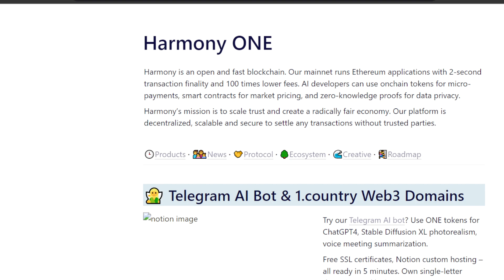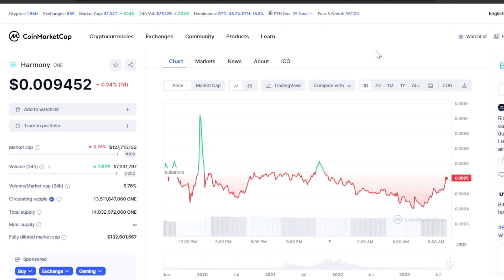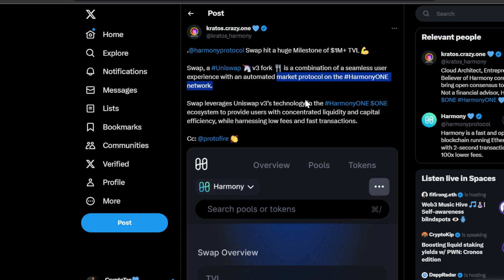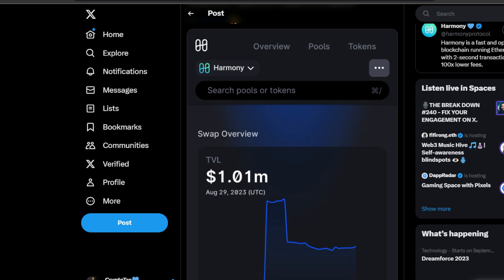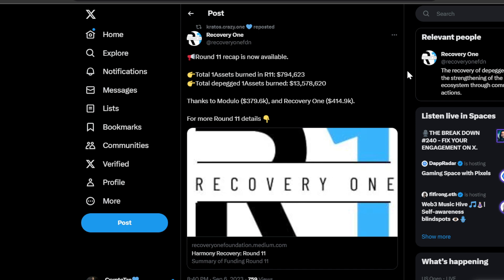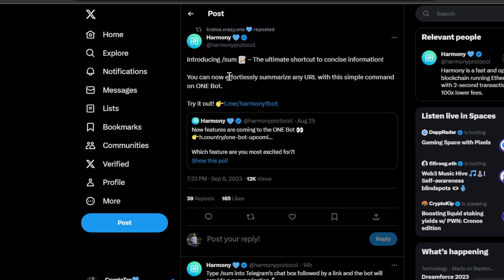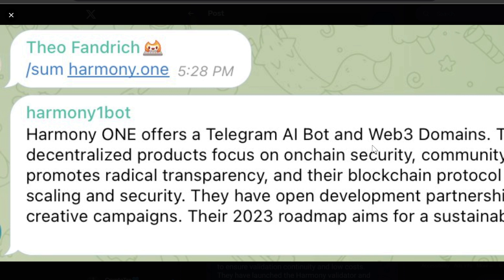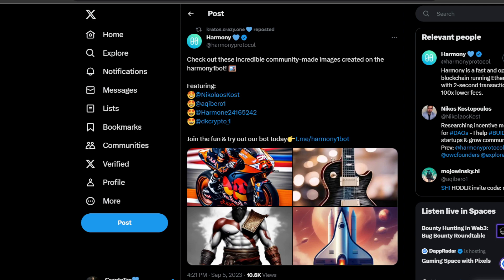Harmony ONE AI Will Be HUGE +DEFI IS BACK ON HARMONY ONE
In this exciting video, we delve into the incredible potential of Harmony ONE Blockchain AI and how it is set to revolutionize the world as we know it. Prepare to be amazed as we uncover the game-changing features and benefits that Harmony ONE brings to the table.

Harmony ONE Blockchain AI is poised to disrupt traditional systems by offering a scalable, secure, and decentralized platform. With its innovative approach, Harmony ONE aims to bridge the gap between blockchain and artificial intelligence seamlessly. By combining these cutting-edge technologies, Harmony ONE opens a world of limitless possibilities.

One of the key advantages of Harmony ONE Blockchain AI is its unmatched scalability. The platform's unique sharding mechanism ensures fast and efficient transactions, enabling it to accommodate a vast number of users simultaneously. This scalability results in lightning-fast processing times and enhanced user experiences.

Security is a top priority for Harmony ONE Blockchain AI. With advanced consensus algorithms and built-in privacy features, the platform guarantees secure and tamper-proof transactions. The utilization of unique cryptographic techniques ensures that user data remains confidential, giving users peace of mind in an increasingly interconnected digital landscape.

Harmony ONE Blockchain AI's decentralized nature establishes trust within its ecosystem. By removing the need for intermediaries, the platform enables direct peer-to-peer interactions, fostering a sense of community and transparency. Its open-source architecture and collaborative approach also encourage developers to contribute and build upon the platform's foundation, further driving innovation.

The integration of artificial intelligence sets Harmony ONE Blockchain AI apart from conventional blockchain networks. AI brings intelligent automation, data analysis, and cognitive capabilities to the platform, unlocking immense potential in various sectors. From healthcare and finance to logistics and entertainment, Harmony ONE empowers industries to embrace transformative AI-driven solutions.

Discover why experts and influencers are buzzing about Harmony ONE Blockchain AI. Join the revolution and unlock a future where blockchain and AI converge harmoniously. Experience the power of Harmony ONE for yourself and witness firsthand how this groundbreaking technology is set to reshape our world.

Don't miss out on being part of this paradigm-shifting journey towards a decentralized, scalable, and AI-driven future.